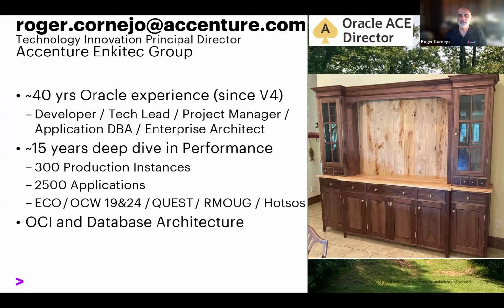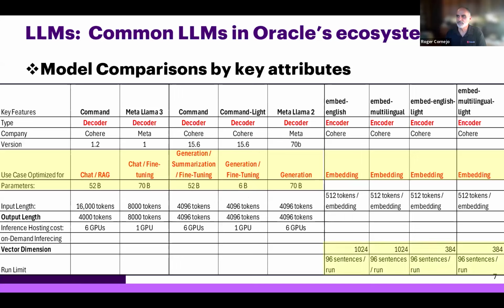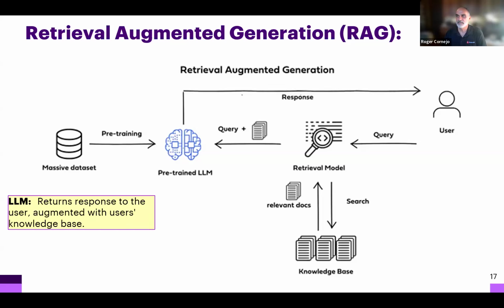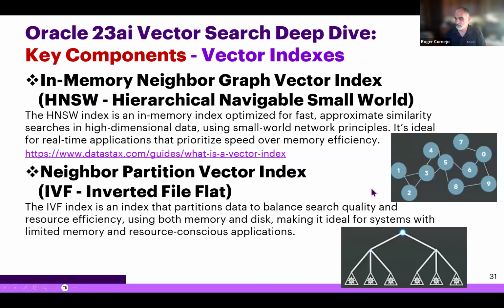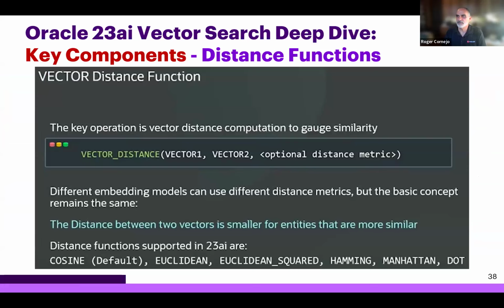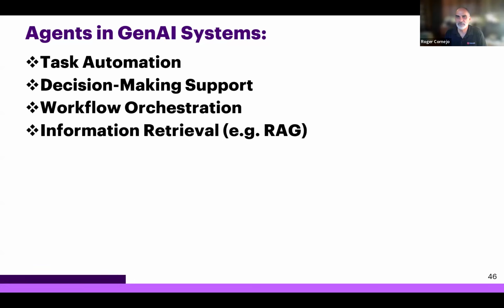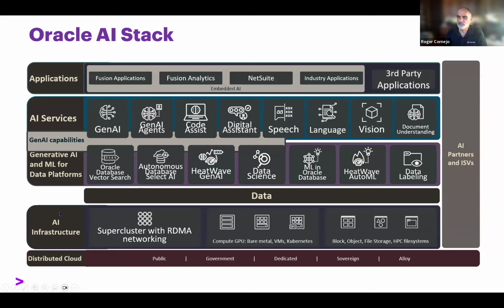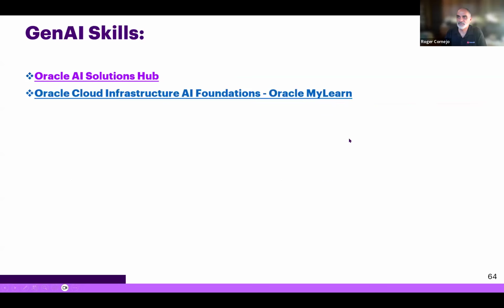GenAI Primer for DBAs and Developers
Goal:  Cultivate an understanding of Oracle's GenAI capabilities, enabling you to leverage GenAI to drive innovation within your organization confidently.

Short Abstract: Transform your career and realize new potential for your organizations through GenAI. This jet tour/primer into Oracle's GenAI capabilities offers insights into key concepts, tools, and use cases. Gain an understanding of LLMs, Prompt Engineering, Retrieval Augmented Generation, and the role of Agents in AI systems. See real-world use cases and learn best practices for implementation and how to avoid common pitfalls. Whether you're a tech or management professional new to AI, this session will equip you with the knowledge and confidence to effectively leverage Oracle's GenAI offerings. Don't miss this opportunity to transform your approach to AI and drive innovation in your organization.